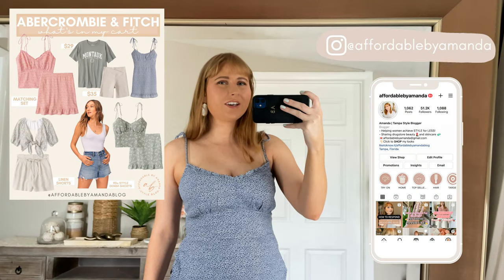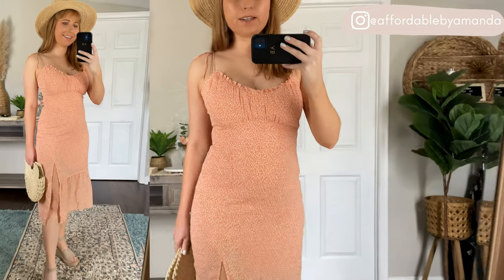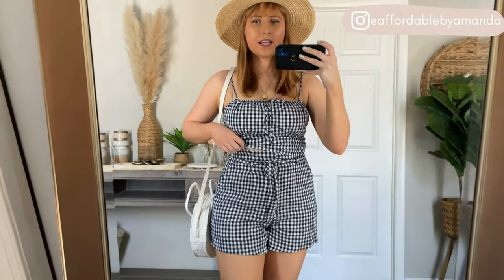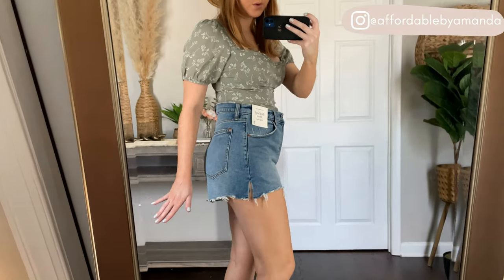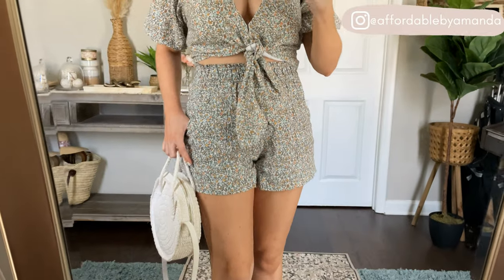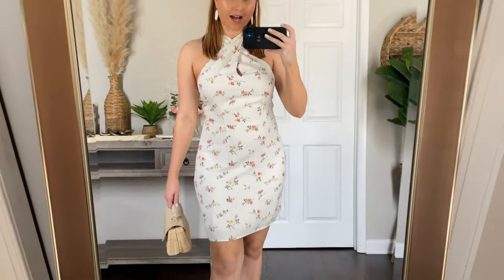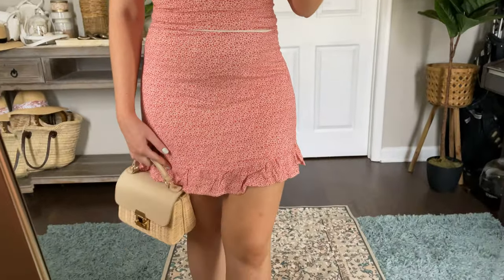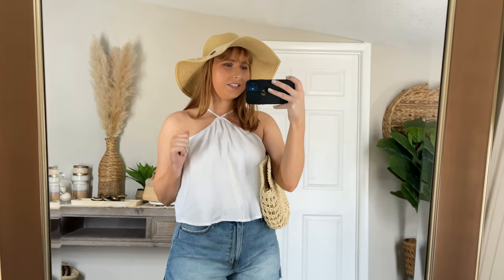ABERCROMBIE & FITCH Try On Haul Summer 2021 🌸 | Over $700 in clothes!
➜ OUTFIT 1
◇ blue dress (M)
◇ circle bag
➜ OUTFIT 2
◇ orange dress (M)
◇ circle bag
◇ straw hat
➜ OUTFIT 3
◇ green smocked top (M)
◇ green mini skirt (M)
◇ circle bag
◇ straw hat
➜ OUTFIT 4
◇ gingham cami (M)
◇ gingham linen shorts (M)
◇ white circle bag
➜ OUTFIT 5
◇ 90s denim shorts (30/10)
◇ straw hat
◇ rattan shoes
➜ OUTFIT 6
◇ graphic tee (M)
◇ rattan mules
◇ coin necklace
➜ OUTFIT 7
◇ floral tie-front top (M)
◇ linen shorts (M)
◇ white circle bag
◇ coin necklace
➜ OUTFIT 8
◇ wide-strap cami (M)
◇ linen shorts (M)
◇ white circle bag
◇ straw hat
◇ coin necklace
➜ OUTFIT 9
◇ white floral dress(M)
◇ rattan bag
➜ OUTFIT 10
◇ red cami tank (M)
◇ red ruffle mini skirt (M)
◇ coin necklace
◇ rattan mules
◇ rattan bag
➜ OUTFIT 11
◇ white halter tank (S)
◇ rattan mules
◇ circle bag
◇ straw hat

-CHAPTERS-
0:00-0:24 Intro
0:25-8:49 Try On Haul
8:50-9:21 Outro + Subscribe

❤ MY SIZING / MEASUREMENTS:
Top: M
Pants: 6-10
Shoes: 10
Weight: 145ish lbs
Height: 5'6"

❤︎ MORE OUTFIT IDEAS ON THE BLOG!